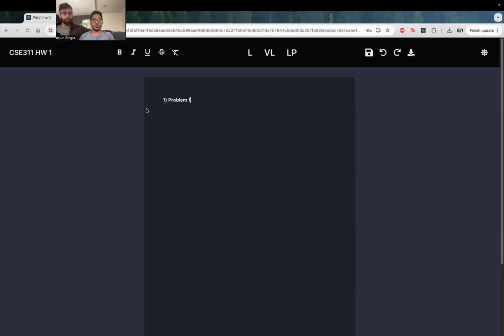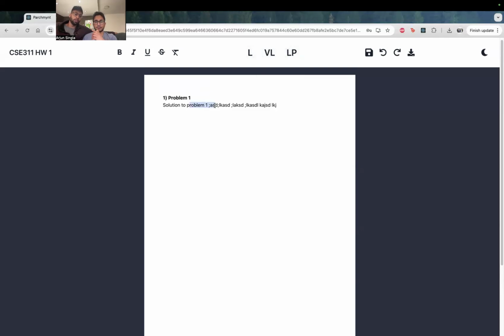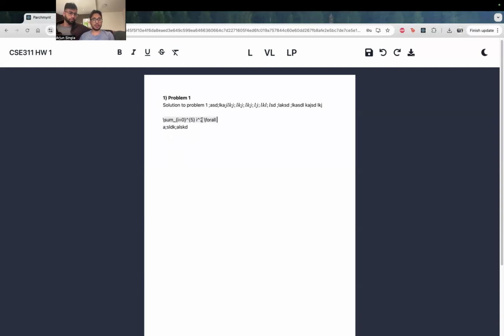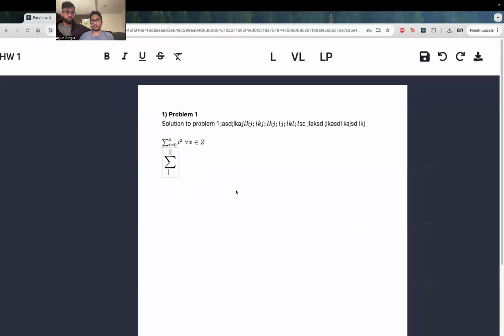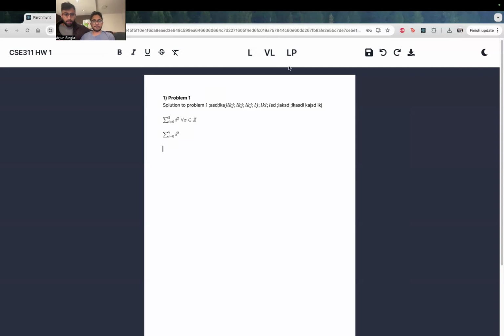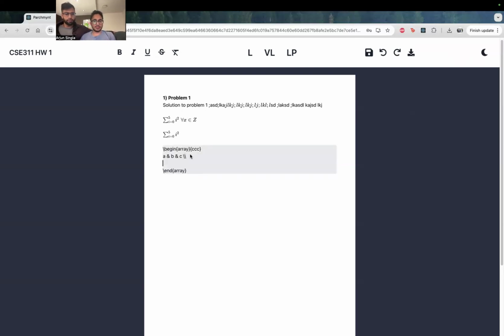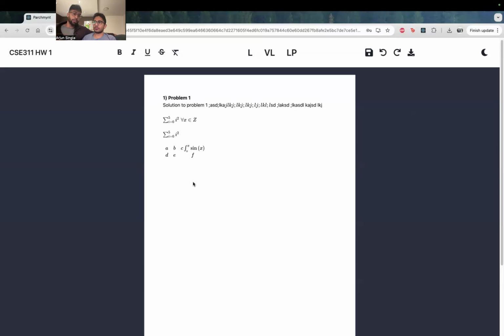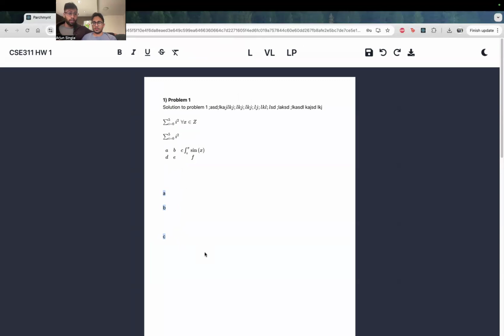Parchment High Level Demo